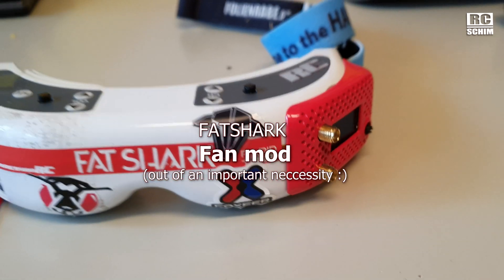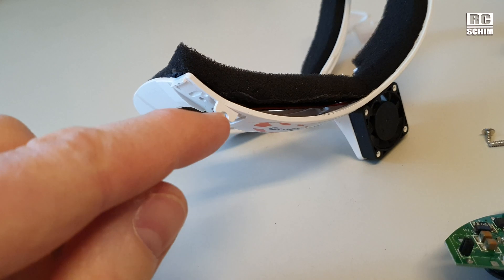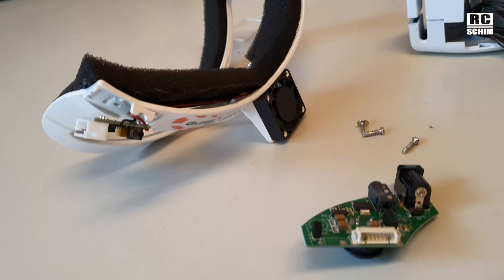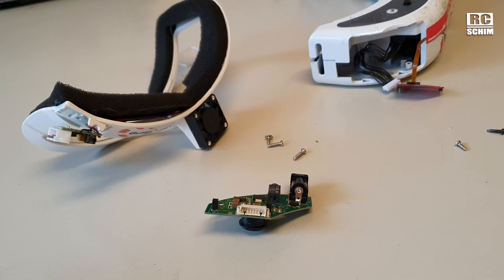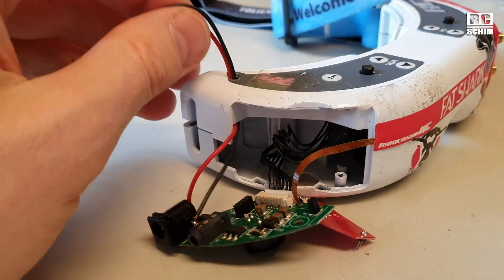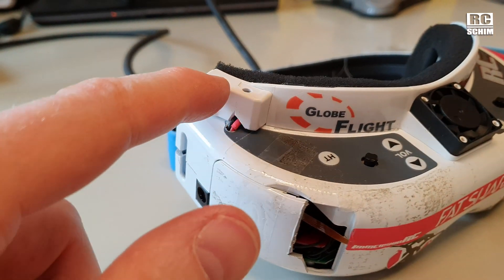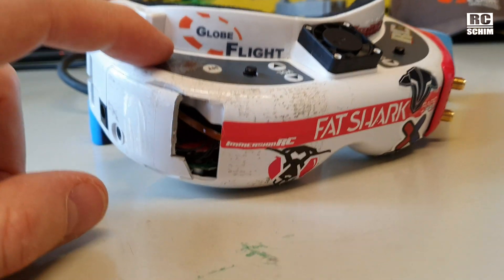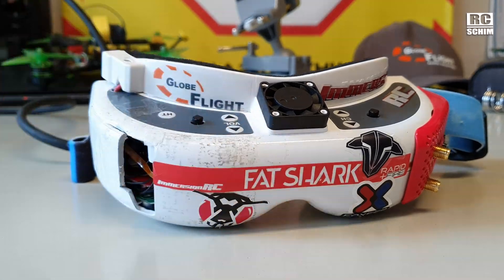Fatshark Goggles FAN Mod (Fan powered by main plug)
Simple yet effective DIY (not hard to do yourself!): FAN powered via MAIN PLUG, no need for Balance connector (which failed on me).

Had issues with my goggles battery pack: the little balance connector failed - I could use my goggles but the FAN didnt spin. Since it was summer the goggles fogged up in no time - flying was hardly possible - FPV session ended...

I quickly found the error at home and decided to go for this mod. Now I'm limited to using 2cell batteries as goggle batteries - but this is ok for my use  (most times I use the Fatshark battery case with 2x 18650 lion cells. the good ones btw are the samsung thingies with 3000mah! Samsung SDI INR18650‑30Q 15A)
To route power directly from the "barrel connector" plug to the fan (without the little electronic delay switch) you just need to solder 2 wires there and extend the cables a bit. Not hard, but a bit scary to do this to your 500$ goggles :)
Good luck, hope this tip helps you!
Filmed with:  Samsung Galaxy S10